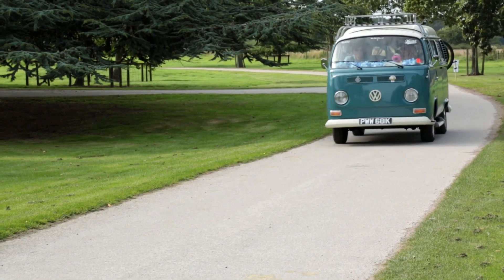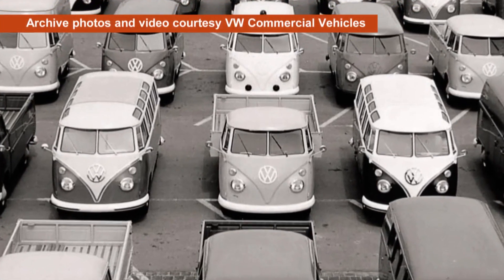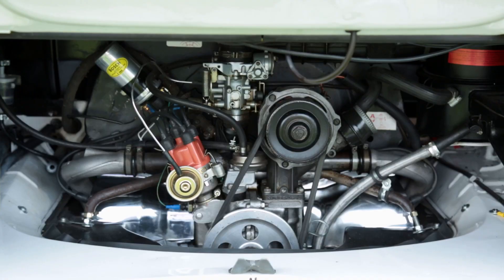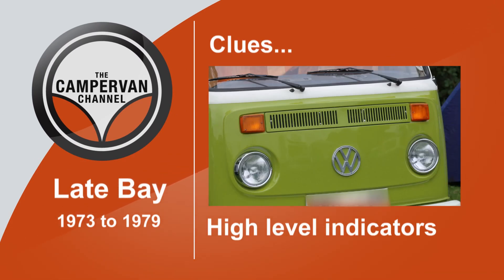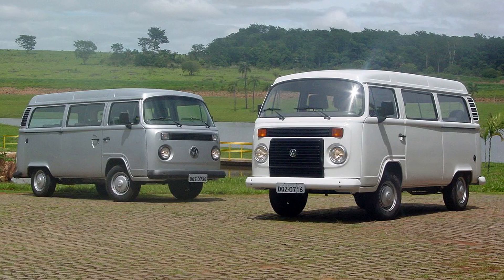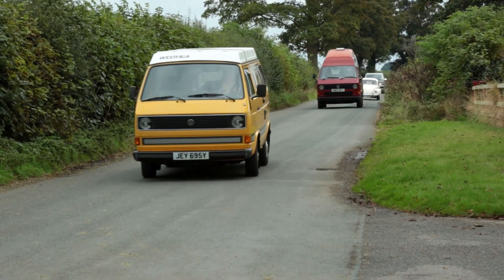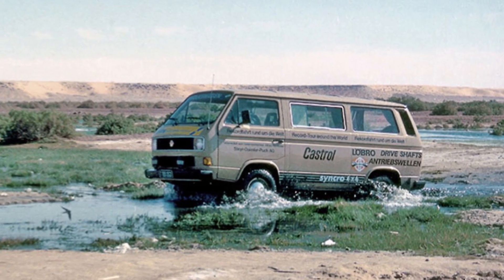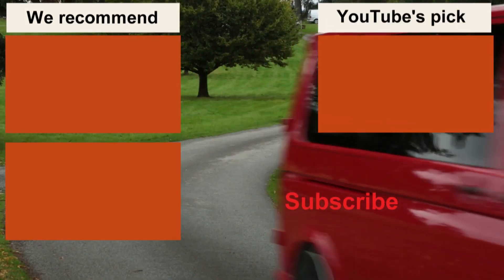VW Transporter | How the VW Bus evolved with "Bay window" Volkswagen T2 and the VW T3 / T25 Vanagon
Our 70th birthday lookback at the VWtransporter continues with the VWT2 and VWT3 - two iconic Volkswagens which brought vw campers to a whole new generation of campervan fans in the 1970s and 1980s.

There's even more detail on the history of the VW Transporter and all its campervans in the book of the channel - "VW Campers for Beginners". Check out print and e-book versions on AMAZON

This video begins with the Volkswagen T1, affectionately known as the bay window VW, soon became a popular vehicle with campervan converters including Westfalia in Germany and Danbury and Devon in the UK. The Volkswagen T2 went through host of improvements during its lifetime and our video helps identify late bay windows from early bay windows. Not always easy when there's a VW Crossover period! Oh and thanks to VW Commercial vehicles for the great archive videos and photos featured in this film.

Our celebration continues with the VW T3 - or the VW Vanagon as it was known in the US - or the VW T25 in the Uk. This angular, box-shaped Transporter for the 80s upset the purists, but soon found a loyal fanbase. The VW T3 camper became a huge hit - with the VW Vanagon Westfalia developing a cult following in the USA. The T3 Syncro became the first four-wheel-drive Transporter and the model finally offered water-cooled engines replacing air-cooled engines which had been a staple of the Transporter for more than thirty years.

This is one of three videos celebrating the 70th anniversary of the VW Transporter. Don't miss:

Video 3 - The "Modern" VW Transporters - from the T4 Eurovan to electric concepts.

* "VW CAMPERS FOR BEGINNERS - The Complete Guide to Owning Your First Volkswagen Campervan"

CAMPERVAN BLOG: And there's yet more help, advice and campervan articles on my Vanlifevirgins blog: